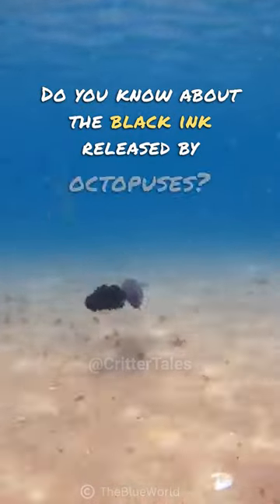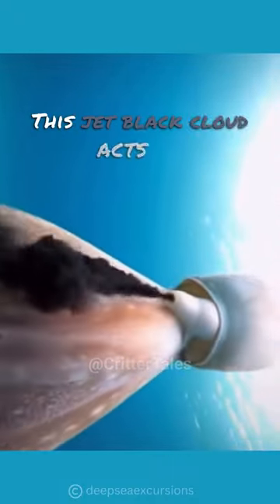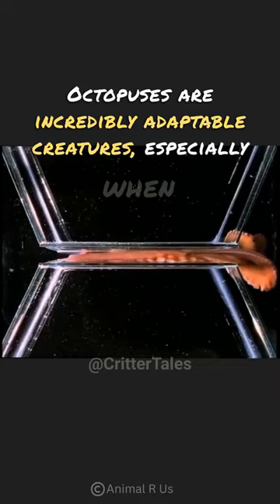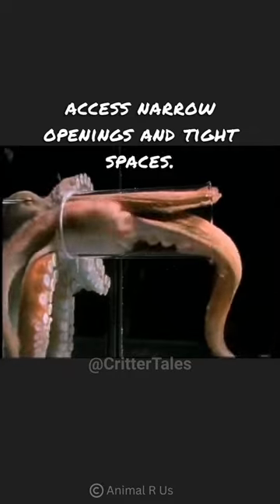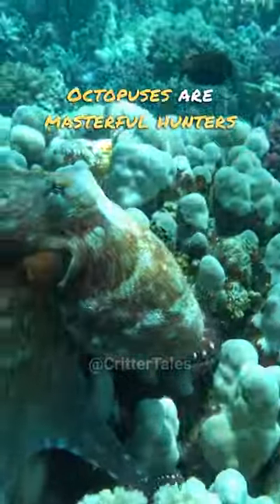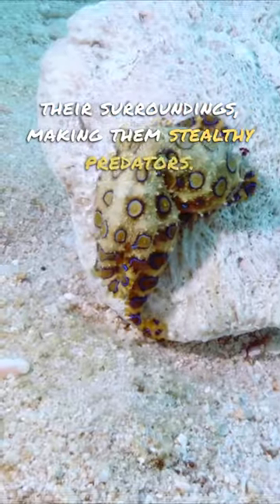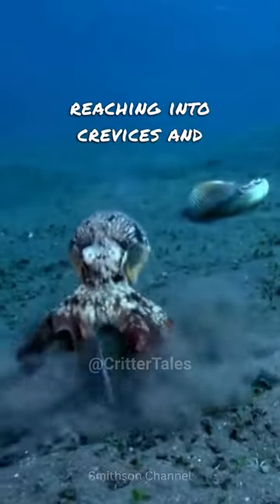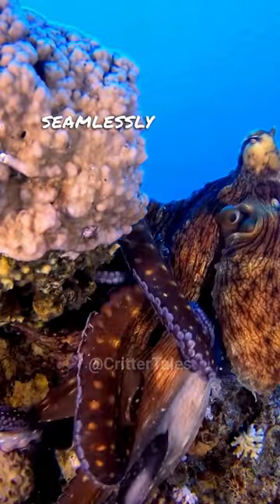the Octopus: Masters of Disguise🐙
Octopuses have the ability to change colors and camouflage themselves effortlessly, making them true masters of disguise. Uncover their remarkable hunting skills as they navigate through small spaces with ease, squeezing into crevices and surprising their prey.